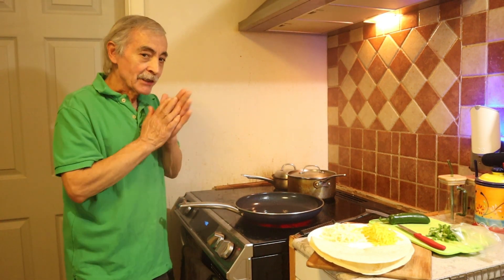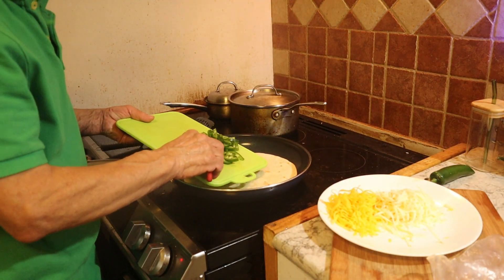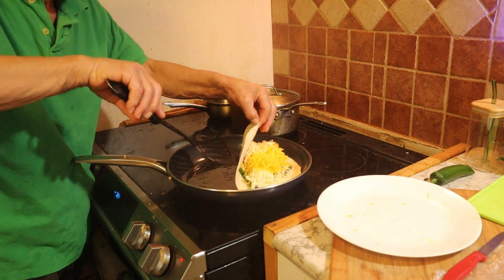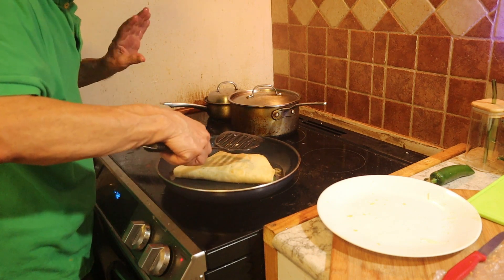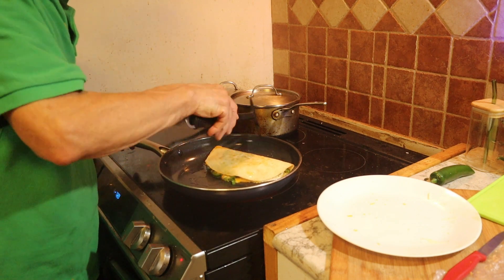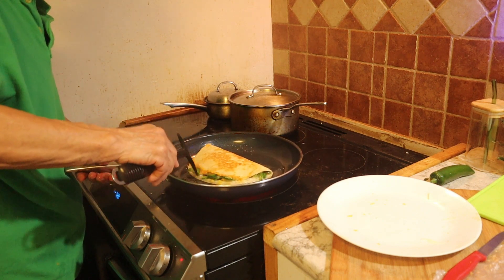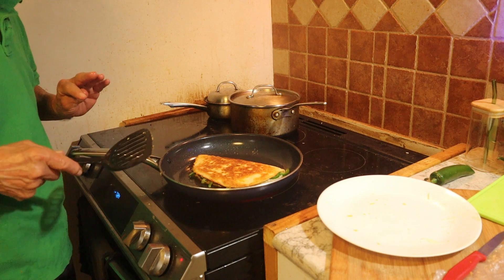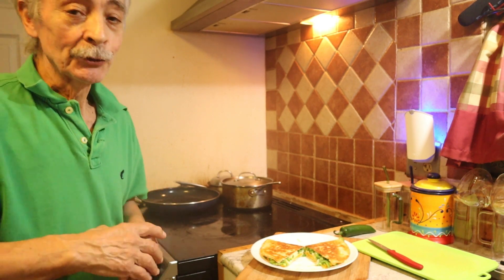Quesadilla with Jalapeno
This is a healthy and fresh way to create the Jalapeno Quesadilla. It takes a few minutes to put together an easy, beautiful and delicious dish. An anytime meal; the jalapeno is seeded and makes the quesadilla with a very mild taste. You can make it hotter by leaving as much seeds as you want.